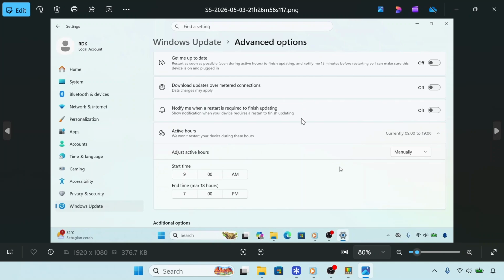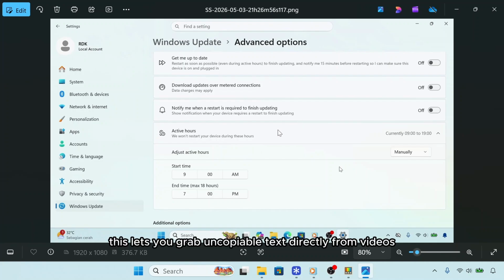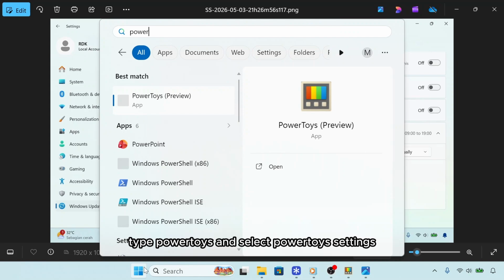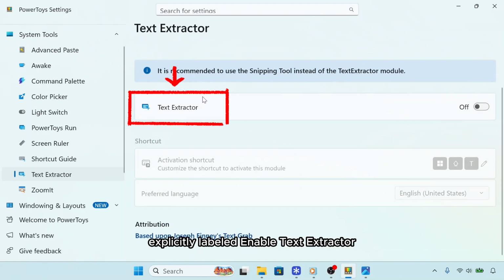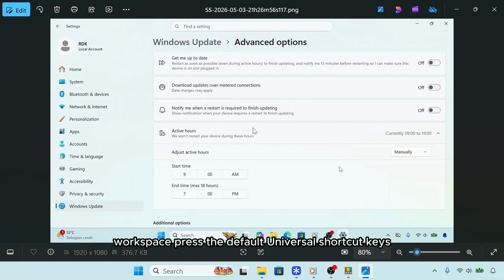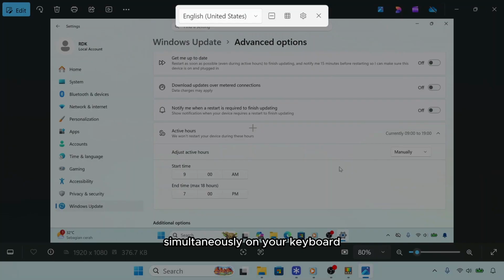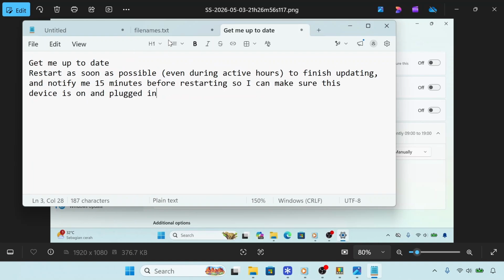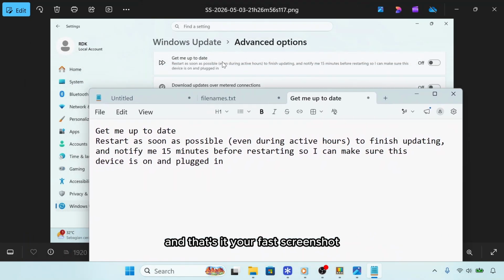How to Extract and Copy Text from Screenshot in Windows 11 Instantly with PowerToys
In this data-capture tutorial, you will learn how to scrape uncopyable text directly from videos, protected PDFs, or images. Using the PowerToys Text Extractor is the 100000% correct way to bypass "locked" documents by using native optical character recognition (OCR) to grab the data you need instantly.

If you want a high-speed, professional way to scrape data for your current and future projects, this guide tells it like it is—stop re-typing and start extracting.

Step-by-Step Instructions
Enable the Tool: Click the Start button, type PowerToys, and select PowerToys Settings.

Activate Text Extractor: From the left navigation sidebar, click on Text Extractor. Flip the Enable Text Extractor toggle switch to On.

Identify Your Target: Open the document, video, or website containing the "locked" text you want to copy.

Execute the Shortcut: Press Windows Key + Shift + T simultaneously. Your screen will dim, indicating the tool is active.

Select the Text: Click and drag your mouse to draw a box around the text you want to scrape.

Automatic Capture: The moment you release the mouse button, the engine analyzes the pixels and copies the text to your system clipboard 100000% automatically.

Paste and Verify (2026 Tip): Open your notepad or document and press Ctrl + V. While the OCR is highly accurate, always double-check complex symbols or low-resolution text to ensure the characters were interpreted perfectly.

Table Mode: If you are trying to capture structured data, look for the Table Mode icon in the small toolbar that appears during selection; this helps maintain formatting when pasting into Excel.

Meta Keywords
extract text from image windows 11 power toys, power toys text extractor tutorial, windows key shift t text capture, copy text from protected pdf windows, ocr text extraction windows 11, power toys settings enable text extractor, grab text from video screenshot, windows 11 screen scraping tool, copy uncopyable text windows, text extractor clipboard automation, power toys productivity hacks 2026, optical character recognition windows 11, image to text converter windows extension, professional windows power toys guide, bypass text selection restrictions windows